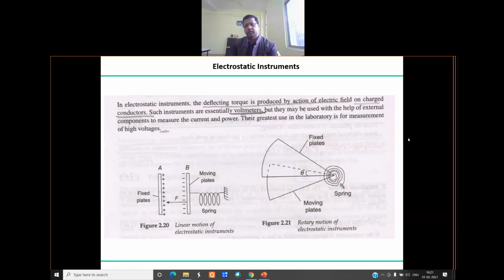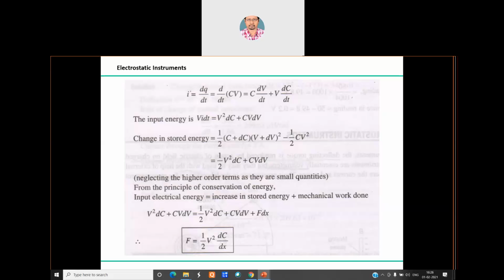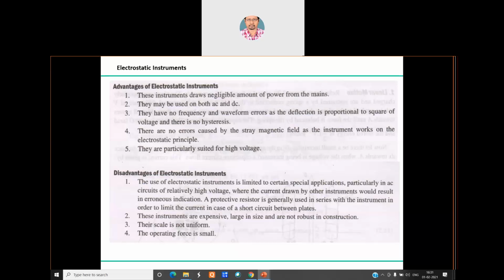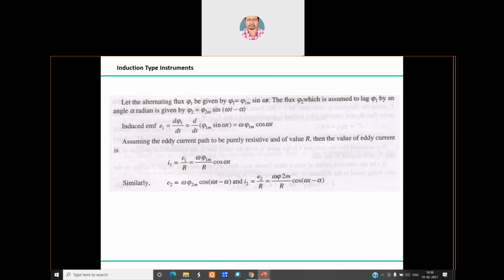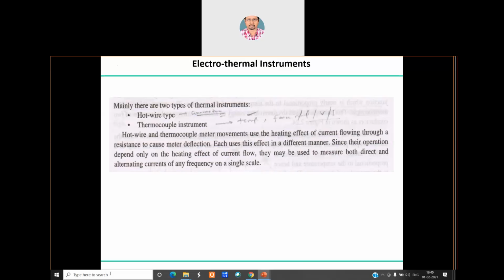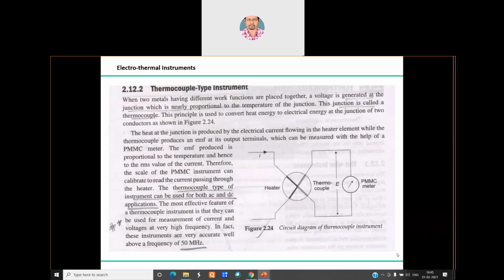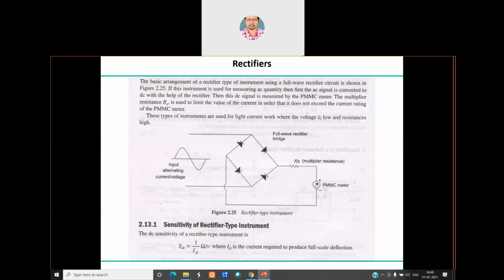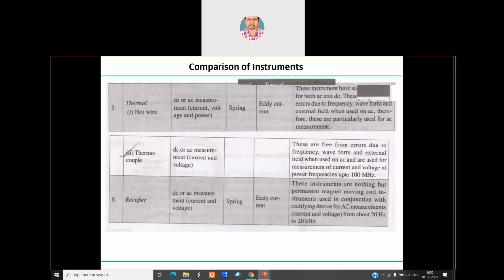Lecture 1f MI recorded using CISCO WebEx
Measuring Instruments: Classification, Absolute and secondary instruments, indicating instruments, deflecting, control and damping torques, Ammeters and Voltmeters, PMMC, Moving Iron (MI) type, expression for the deflecting torque and control torque, extension of range using shunts and series resistance. Electrostatic Voltmeters-electrometer type and attracted disc type, extension of range of E.S. Voltmeters.